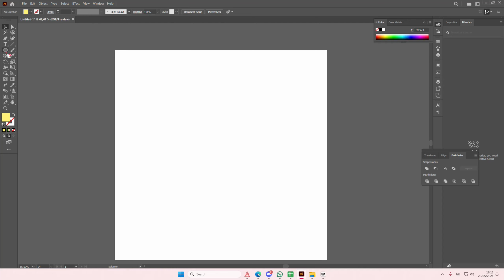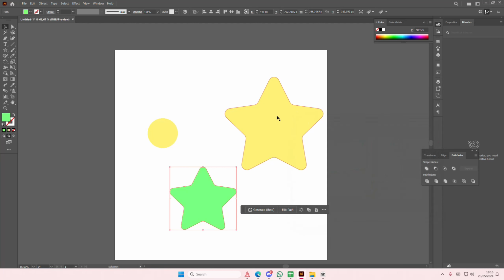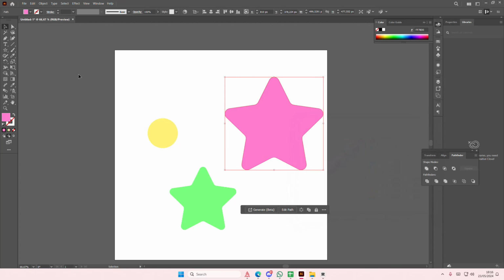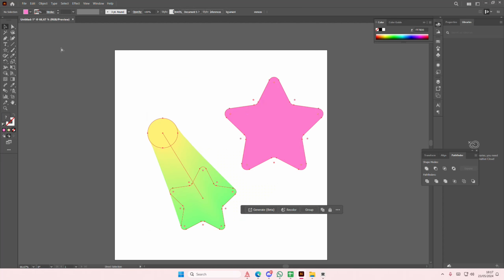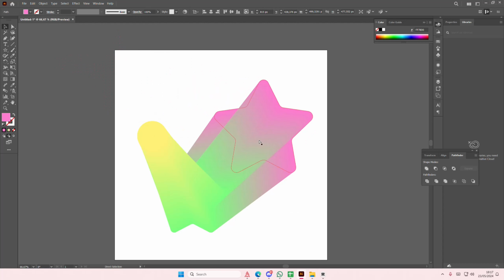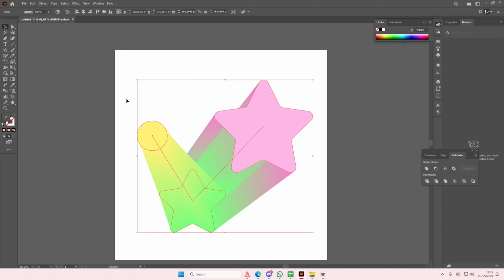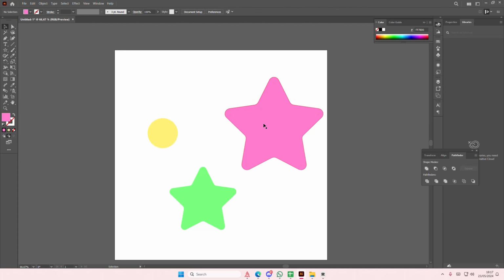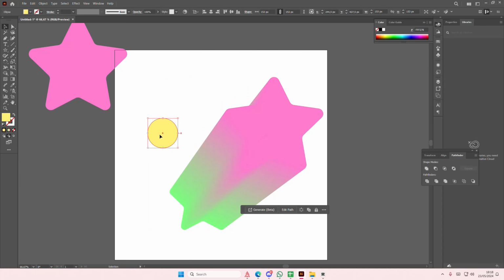How To Use The Blend Tool To Morph Color And Shapes In Adobe Illustrator CC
Learn how you can use the blend tool in AI by watching this video.